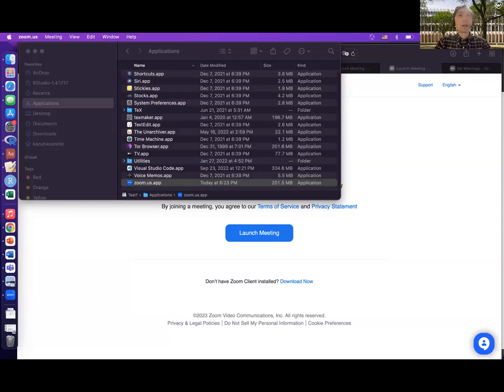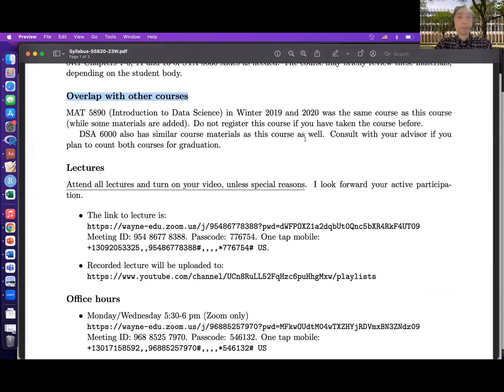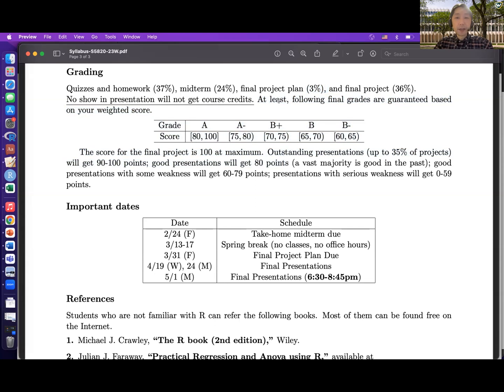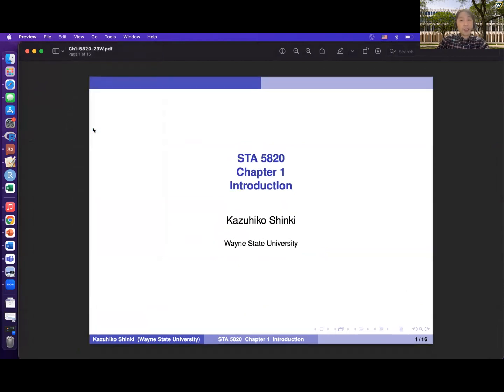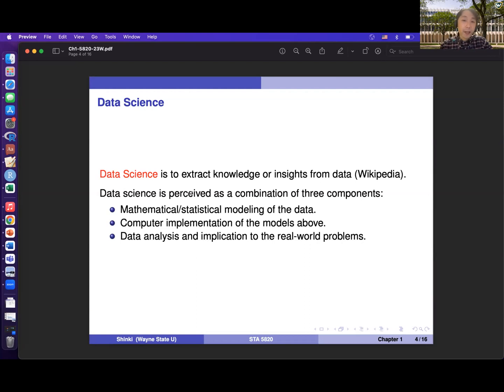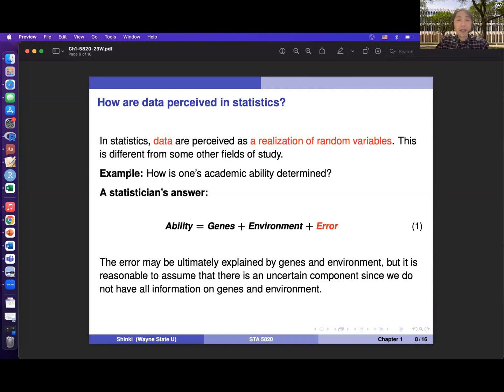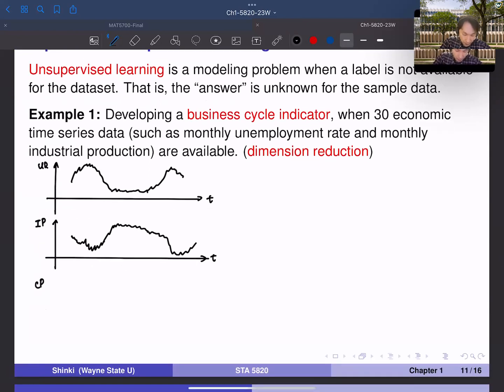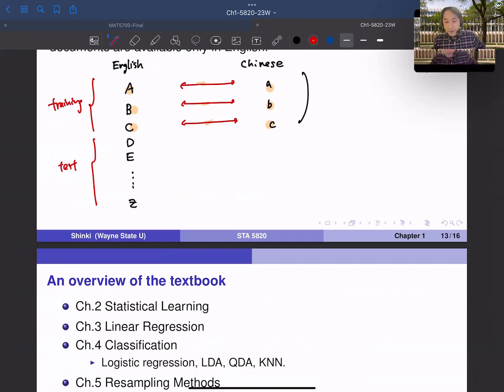S5820-01-09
Chapter 1 Introduction - Slides 1-13